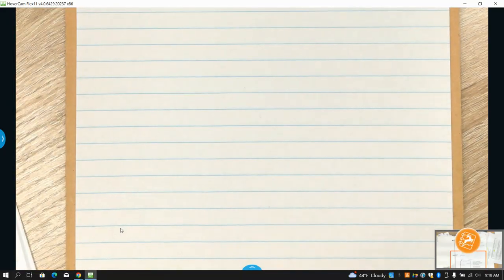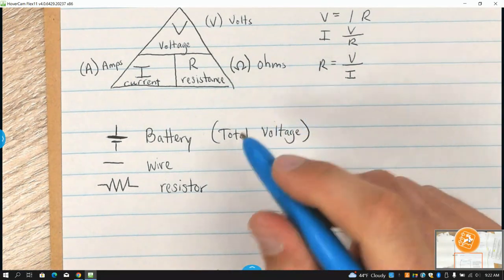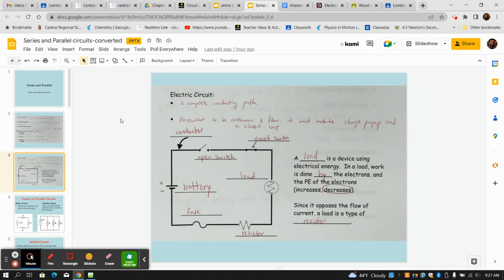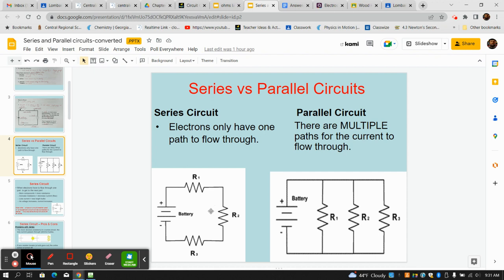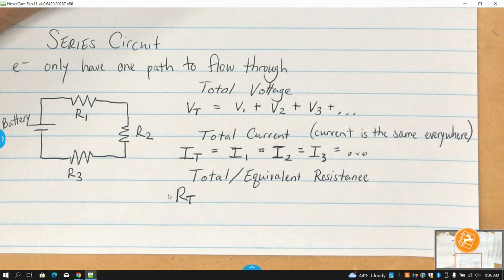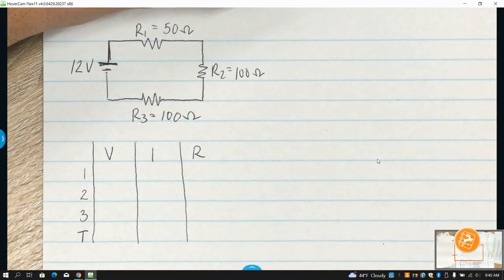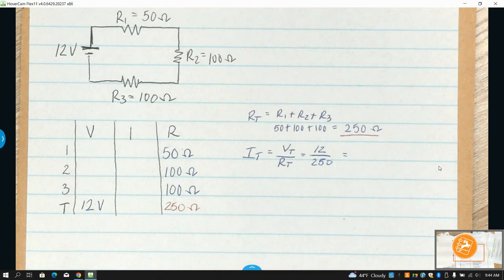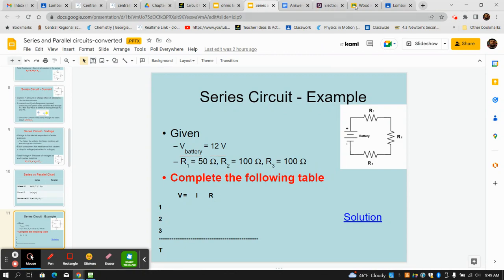How to solve for current and voltage for a series circuit